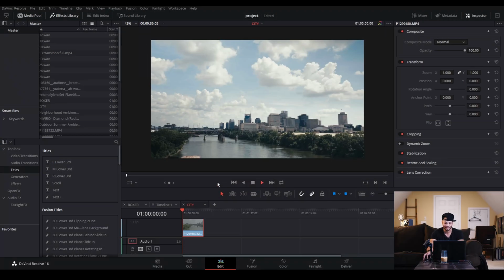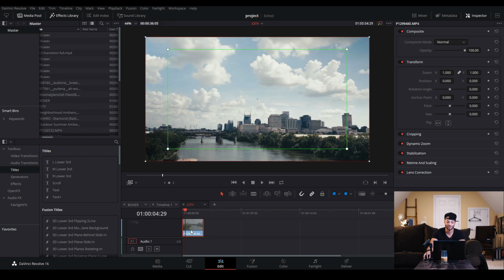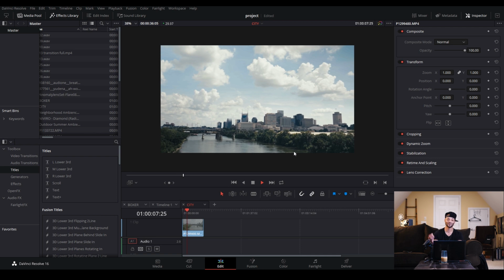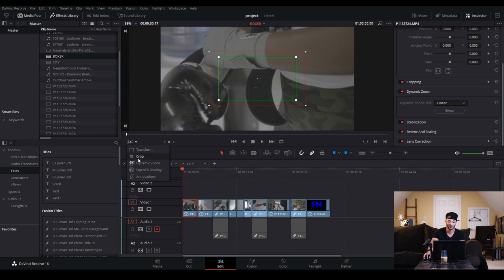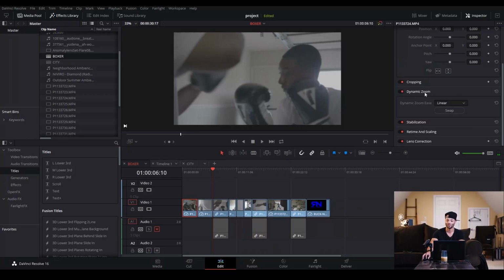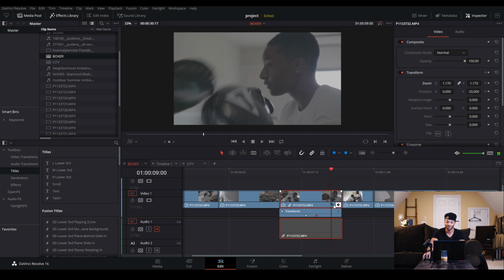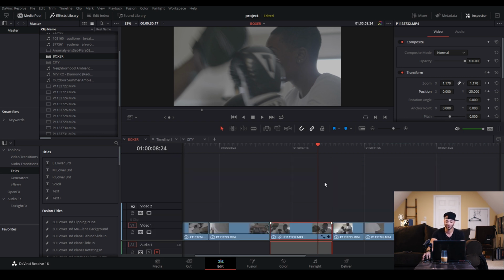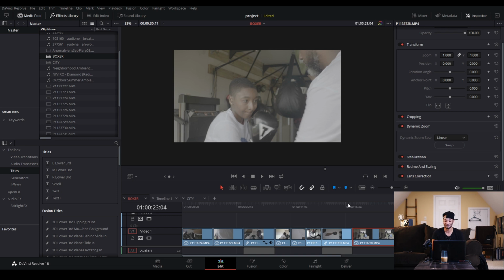Zoom In POST With Dynamic Zoom | Davinci Resolve 16 Tutorial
I this tutorial I show you how to zoom in post with Dynamic Zoom in Davinci Resolve 16!

Davinci Resolve Studio Version:

Panasonic GH5:

Key Light:

Quasar Science Q-LED Light:

Sony NPF Batteries for key light:

Yongnuo YN360:

Long lasting batteries for lighting:

Lighting Battery Charger:

Self Collapsing Light Stand:

Favorite SD Cards:
64gb:

High Speed/High Bitrate 32gb:

High Speed/High Bitrate 64gb:

High Speed/High Bitrate 128gb:

Favorite Lens | Panasonic 25mm f1.4:

Wide Angle Lens | Panasonic 14mm f2.5

On Camera Mic Great For Vlogs Or Closeup Shooting

Tabletop Tripod | Sirui 3T:

Favorite Gimbal | Zhiyun Crane V2:

Condenser Mic For Voice Over Work | Audio-Technica AT2020

Simple Pop Filter For AT2020: